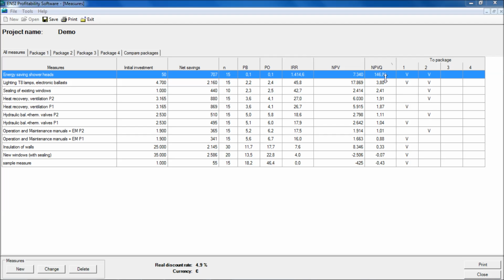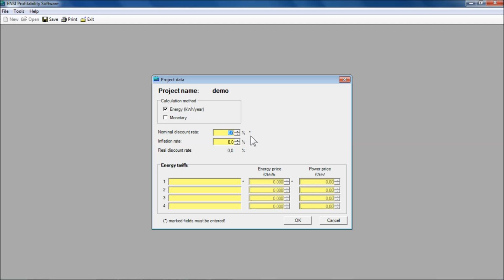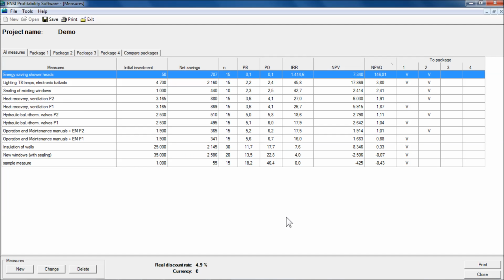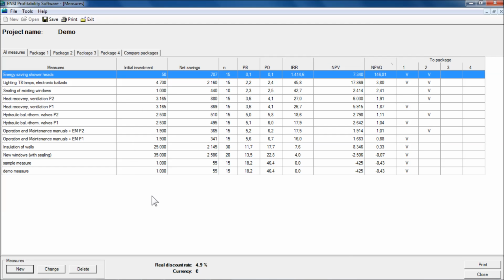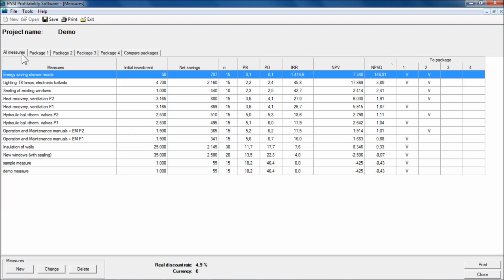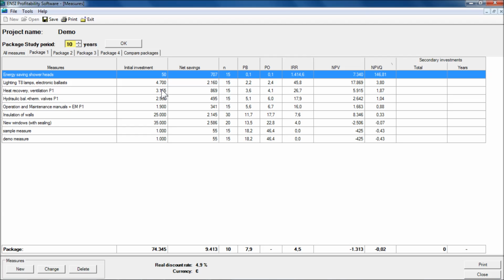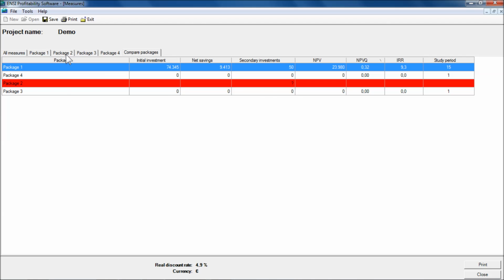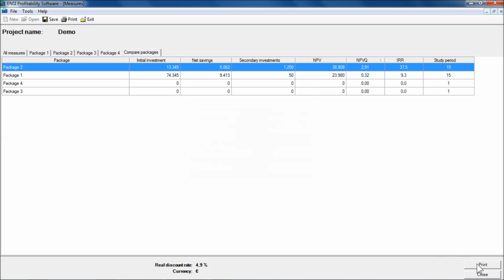ENSI Profitability Software walk-tru